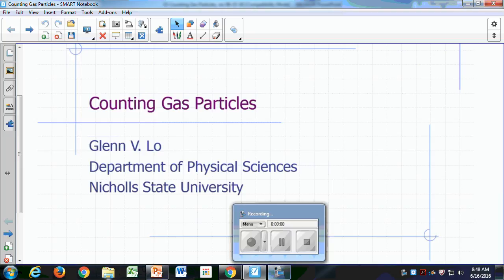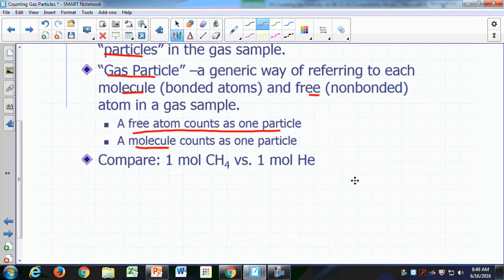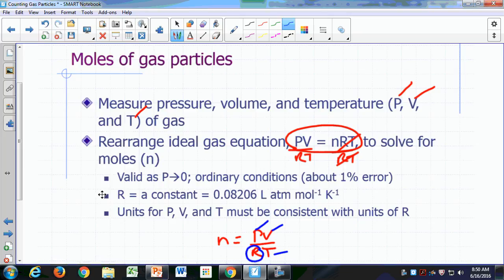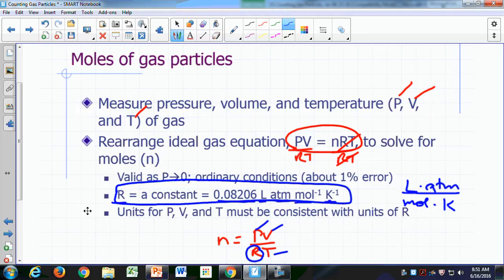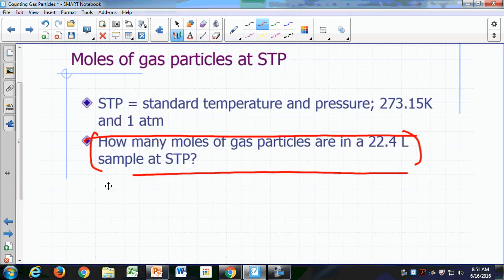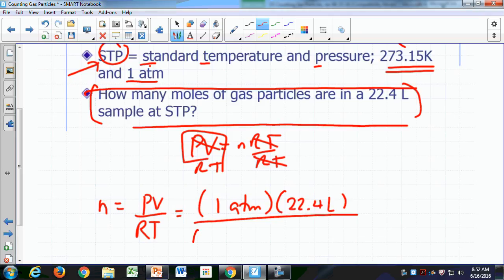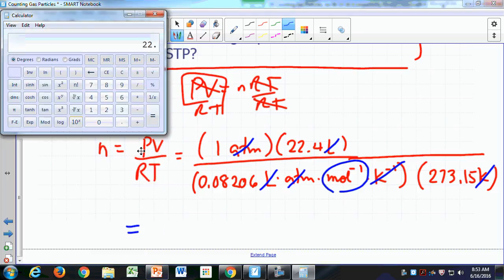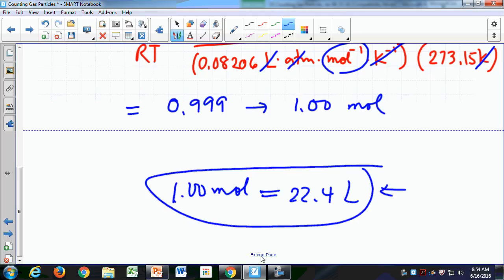Counting Gas Particles 1 - Moles of Gas Particles from P, V, and T - 5m:34s